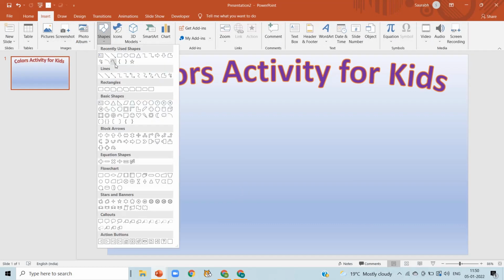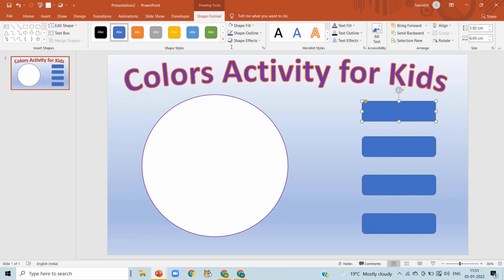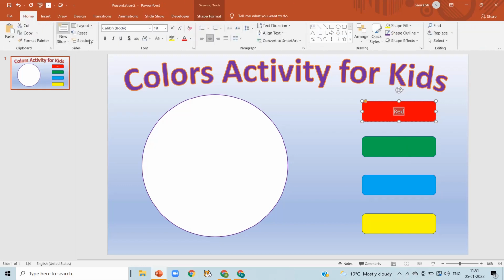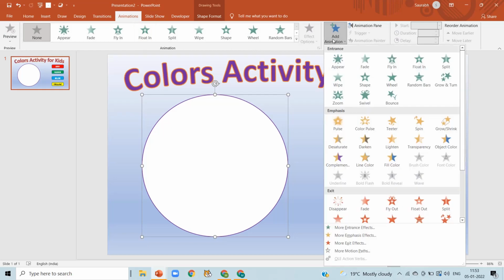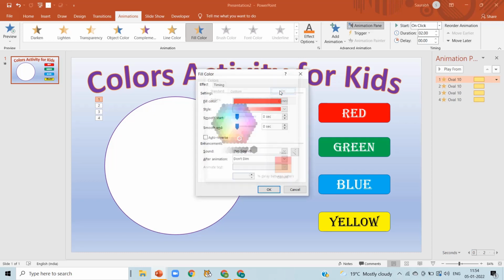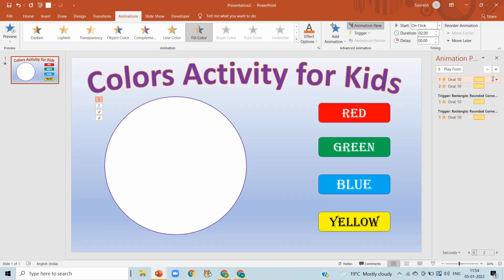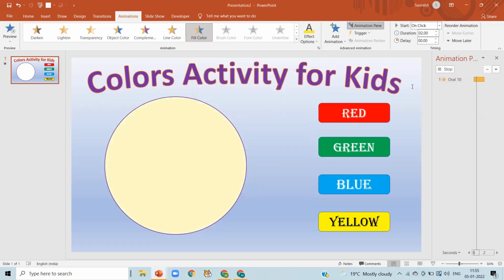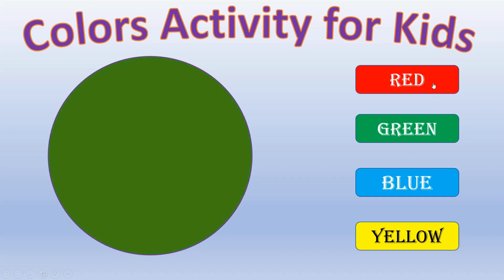How to create an interactive colorful activity for kids in PowerPoint | Ideas for teaching colors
Its a easy and creative fun colors activity for kids. Its a very simple project for kids with step-by-step tutorials.
If you have any problem creating this game, do let me know, I will try my best the issue.